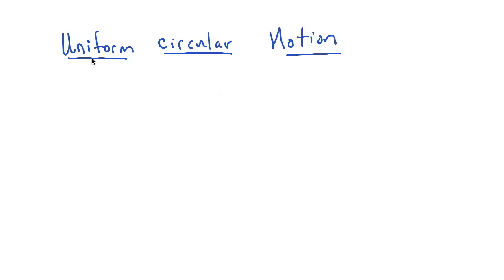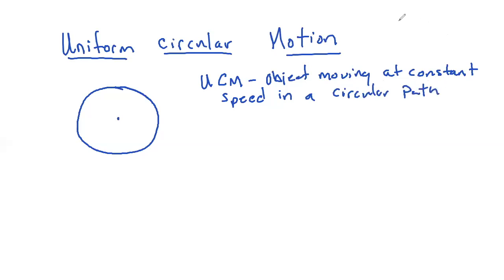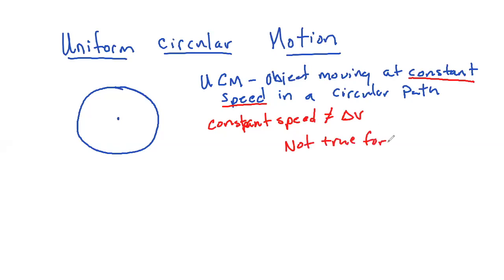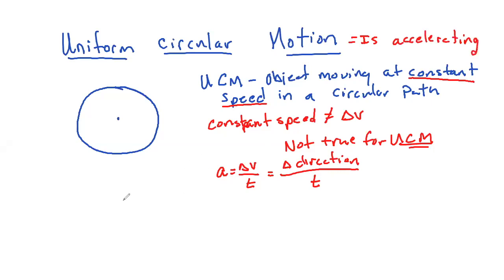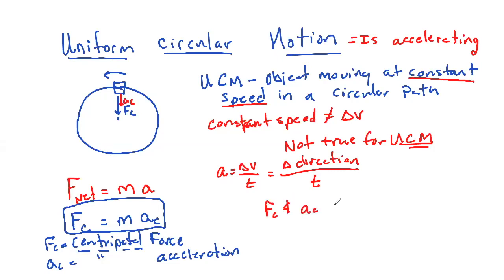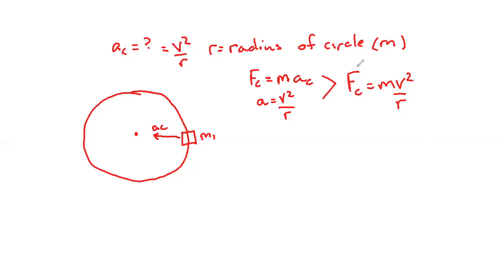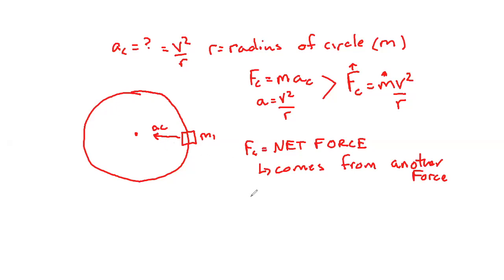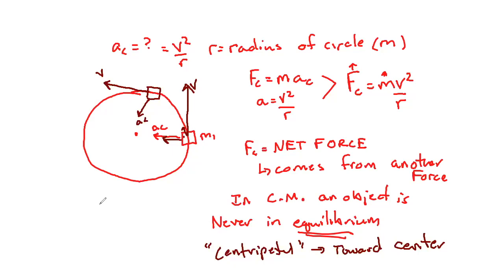Uniform Circular Motion | Physics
This video defines Uniform Circular Motion. We will define what centripetal force is. We will define what centripetal acceleration is and show the direction for centripetal force, centripetal acceleration and the velocity of a mass moving in a circular path. We will also show how an object in uniform circular motion can never be in equilibrium.